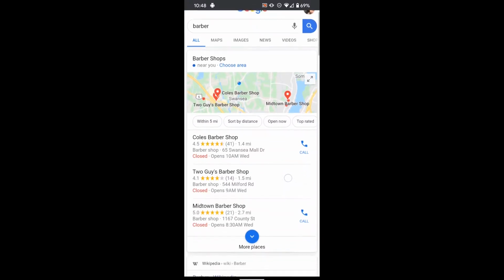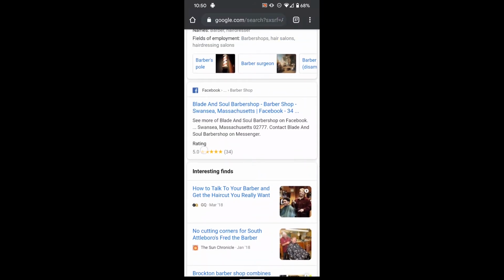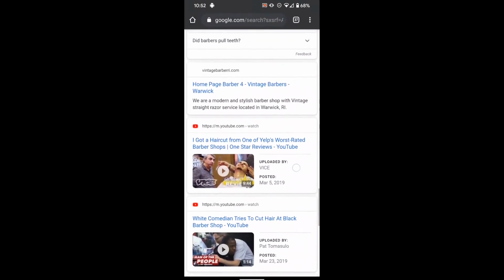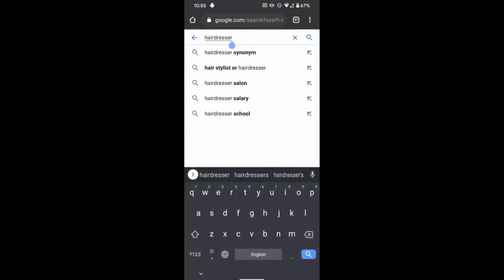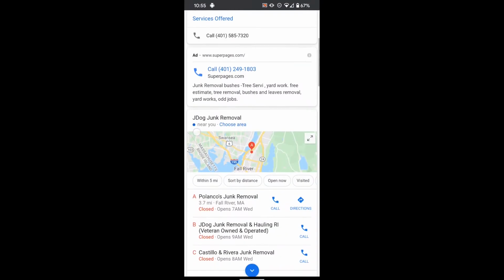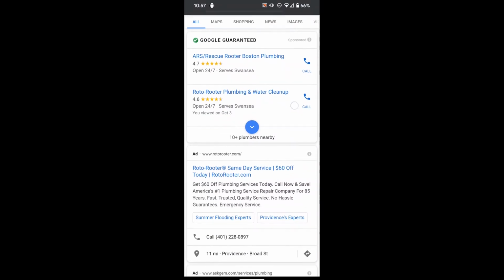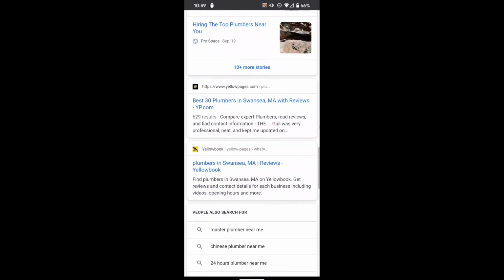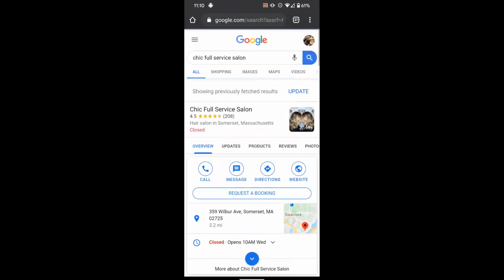Google Search Engine Results Page (SERP) Primer - Local Search Optimization Tips - BasementMarketing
When we talk to clients about maximizing Google Local Search, we often start with a primer on Search Results.  What does the Google Search Results Page look like?  What are it's parts?  What information does Google think is important?  What are our competitors doing?

By looking thoroughly at the Google Search Engine Results Page (SERP), we can learn about how Google looks at searches for our Products or Services, and our specific business.  Armed with this information, we can make decisions about where to spend our time or money.

In this video we start off by simply doing a couple of Google searches.  In each search, different aspects of the SERP present themselves.  The first for our businesses is often the Google Map Pack.  But ahead of that can be paid Google Ads and Google Local Service Ads.  In some results pages, citations from popular directories make a big difference.  In others, directories aren't as important.  In most cases, Google My Business optimization is one of if not the most important factor.

And sometimes, we just won't be able to perform in all of the searches because there are too many competitors to consistently get into that Map Pack.

We hope you enjoyed the video and found it educational.  We'll be following this video up with more content over the coming weeks and months.  We'll be continuing to dive into Google local search, but we'll also be covering social media, email marketing, paid advertising, and other digital marketing strategies.

Ultimately, our goal is to get out of the basement!  So if you are interested in improving your local search or any aspect of your digital marketing, please consider choosing BasementMarketing.